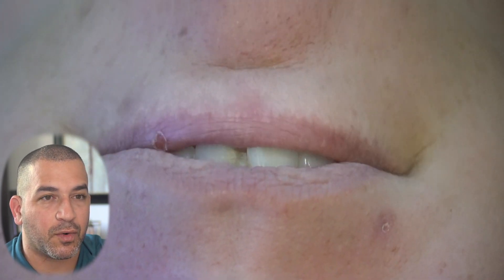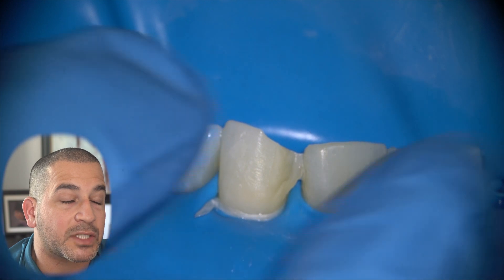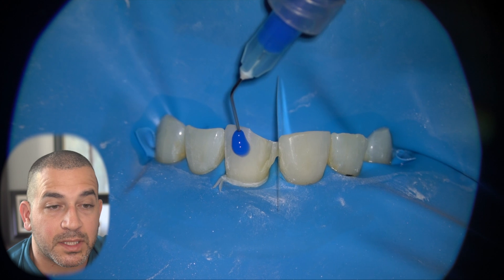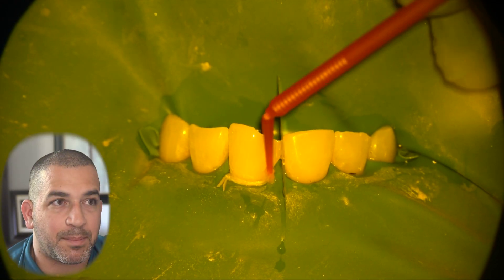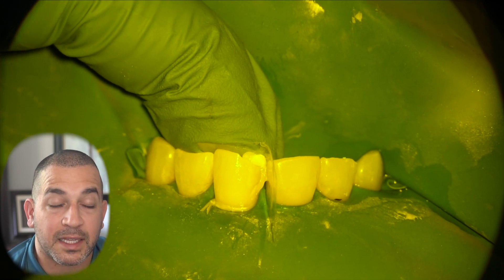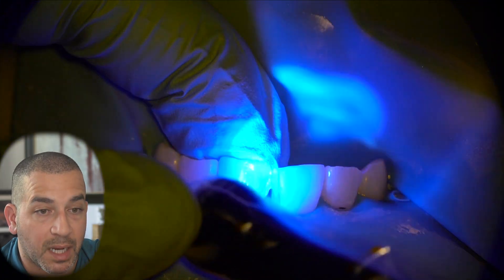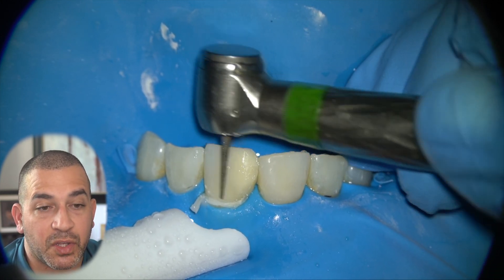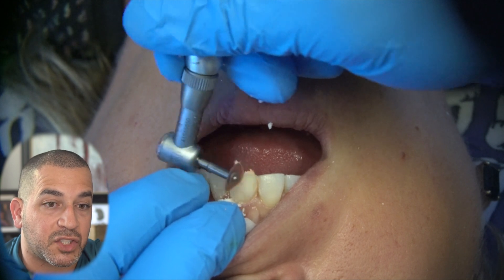How the Dentist Repairs a Chipped Tooth | Under the Dental Microscope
The video above illustrates how to repair a fractured anterior (front) tooth with a dental filling material. Initially, the dentist needs to be able to remove any unsupported enamel & incorporate a bevel which will help camouflage the dental filling material. This incorporates minimal preparation & will allow for a better bonding mechanism.

FILMING & EDITING
Sony A6400